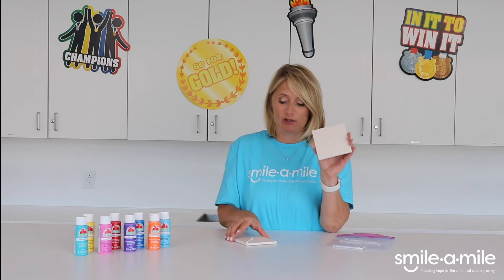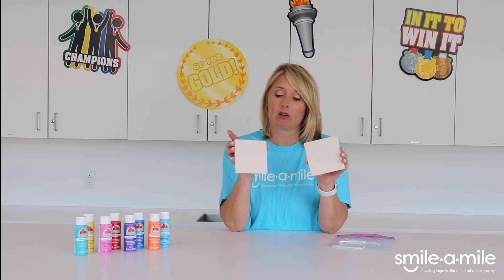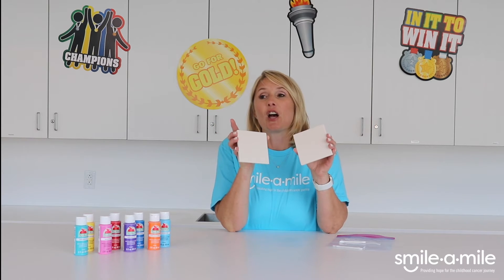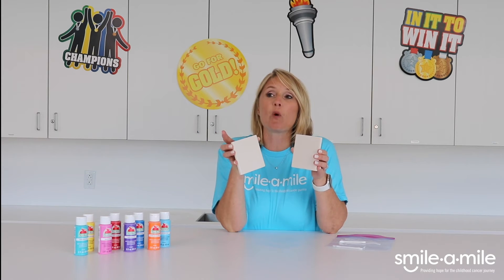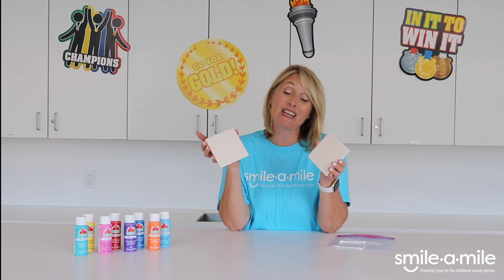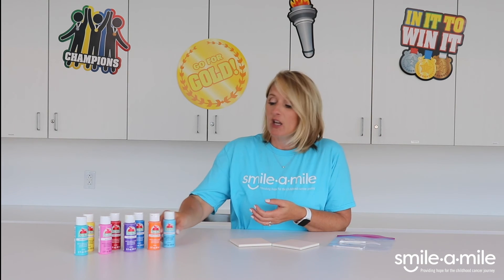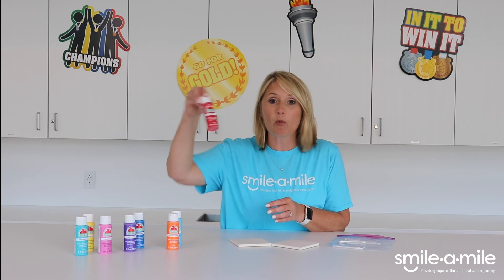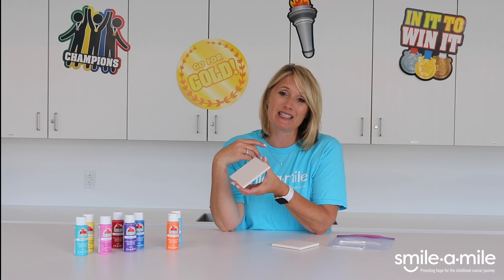Wednesday 6/9: Decorate A Coaster Set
Make sure to send us your pictures & tag us on social media!